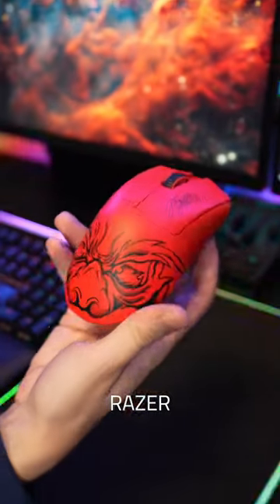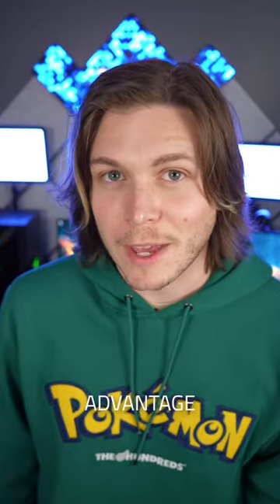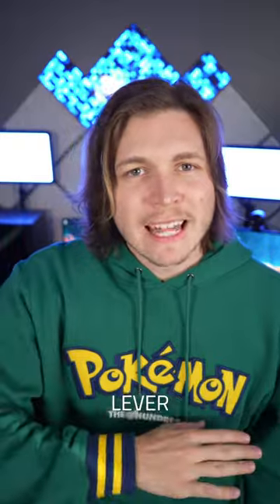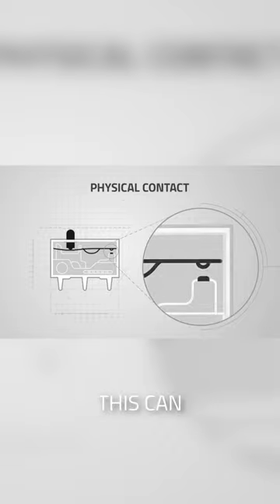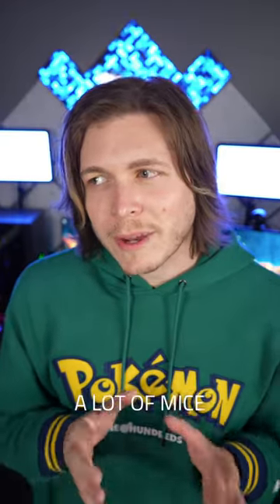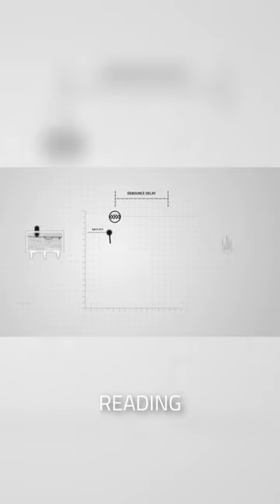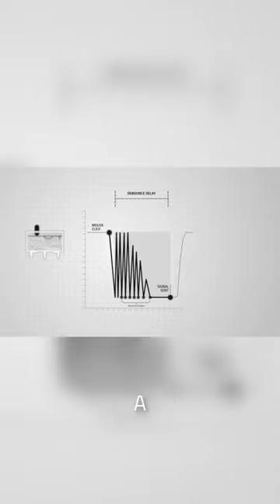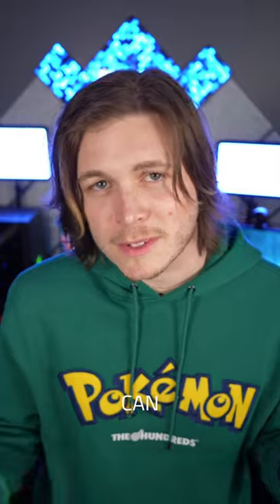Razer Optical Switches deliver the fastest performance you’ll ever experience 🖱️